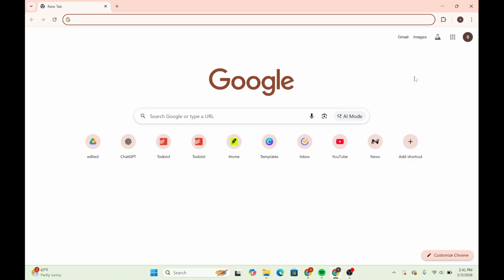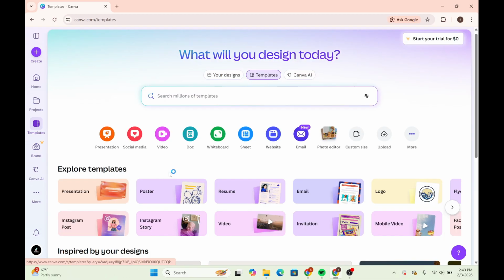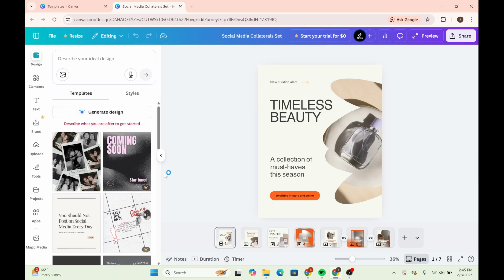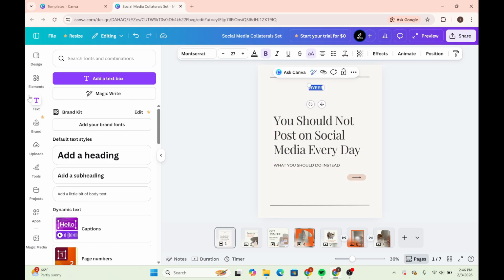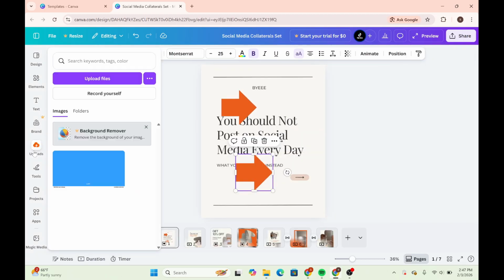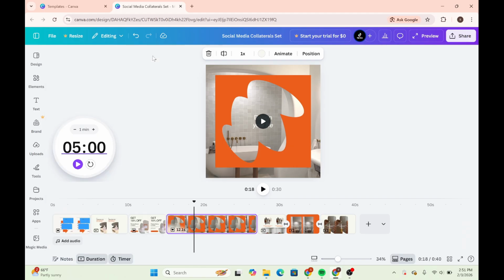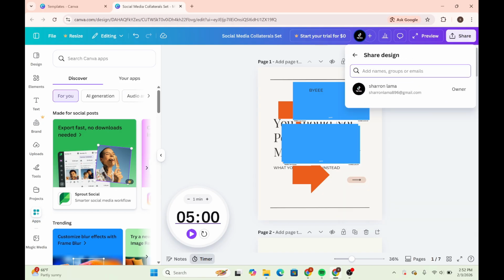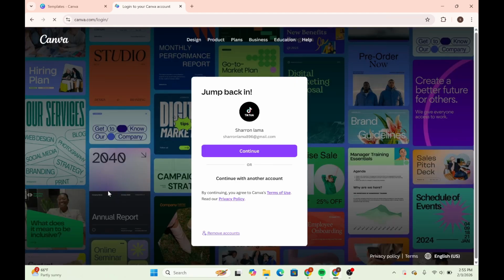How to Use Canva on Laptop 2026? Canva Tutorial for Beginners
Create stunning designs easily by learning how to use Canva on your laptop with this simple beginner-friendly guide.

In this tutorial, you’ll learn how to open Canva in your web browser, log in or create an account, choose a template, and start designing step by step. We’ll show you how to add text, upload images, use elements, customize fonts and colors, resize your design, and download your final project. You’ll also discover useful tools like animations, background remover (if available), and how to share your design directly from your laptop.

Whether you’re creating YouTube thumbnails, presentations, social media posts, or business graphics, this guide will help you understand Canva’s basic features and design confidently.

1:02-Login account in Canva
2:09-Use template in Canva
3:13-Add text in Canva
3:55-Use Elements on Canva
4:29-Upload files on Canva
4:34-Record yourself on Canva
5:10-Add animation on Canva
5:50-Add note on Canva
6:10-Zoom in and out in Canva
6:38-Share Canva design
7:02-Download project from Canva
7:27-Change theme on Canva
7:47-Logout from Canva